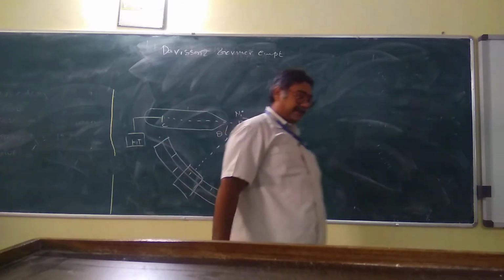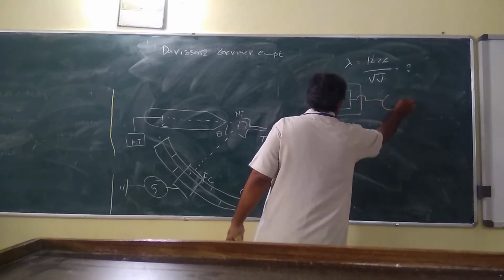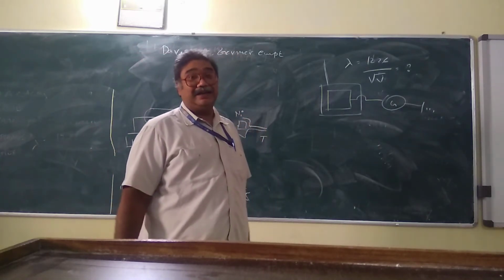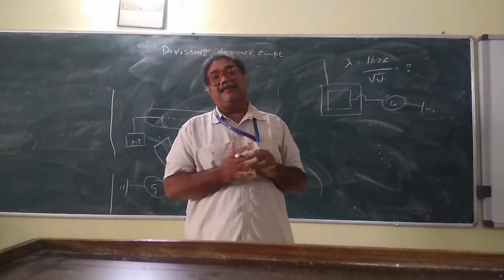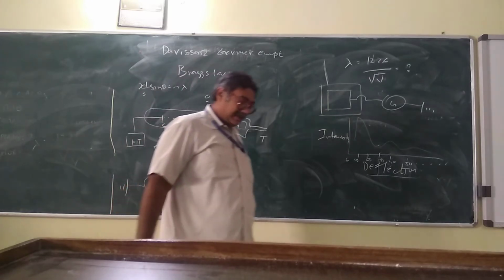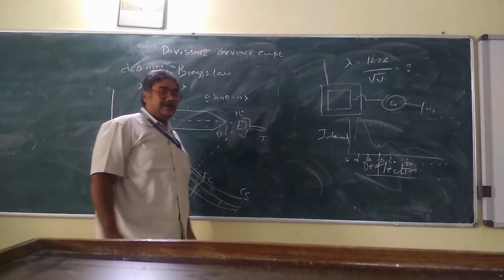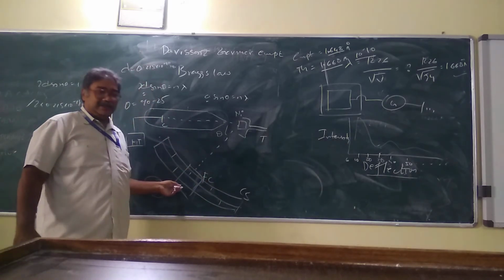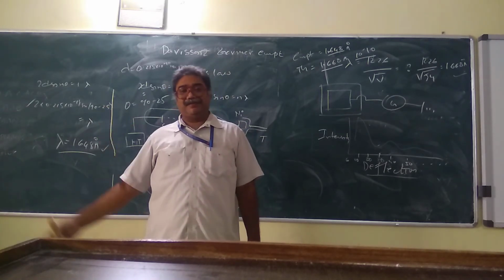Quantum mechanics davission germer experiment